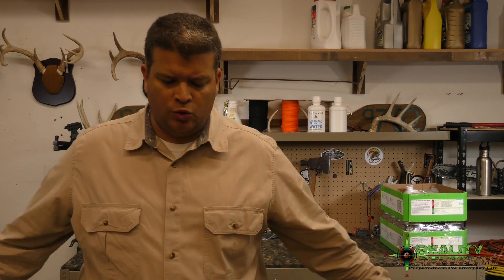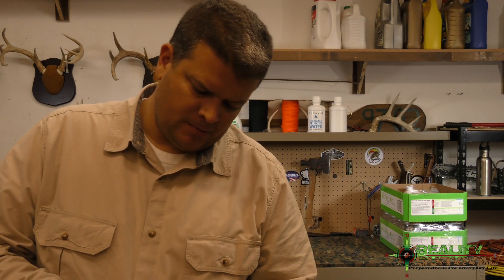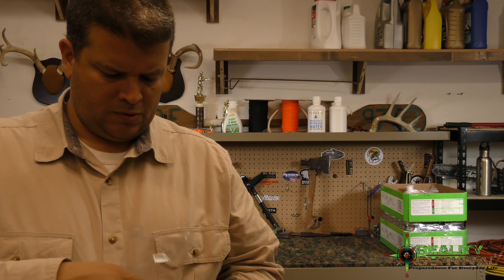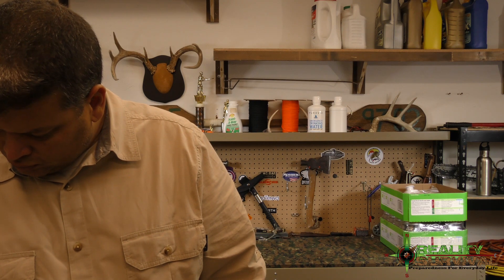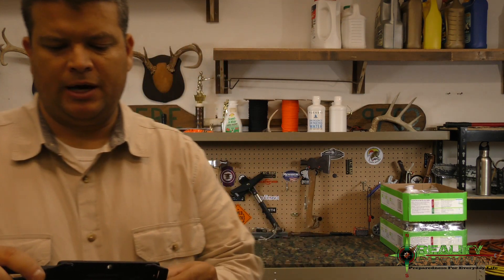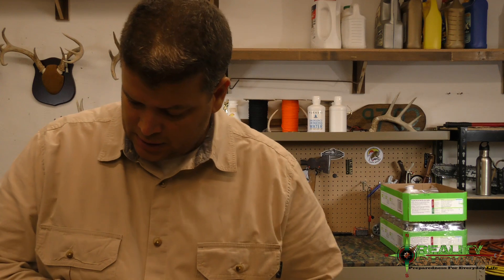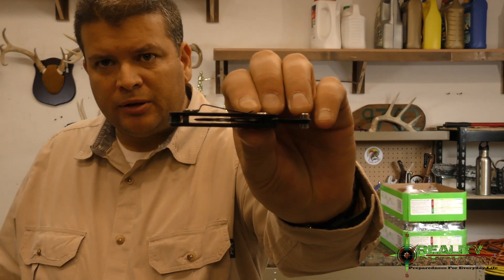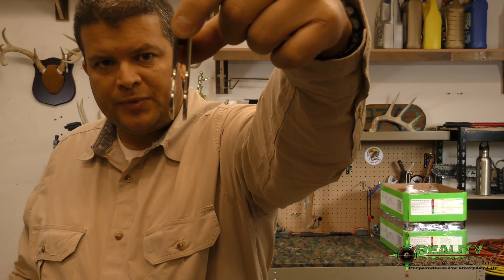Survival and Prepping Self Defense Items From Battlbox